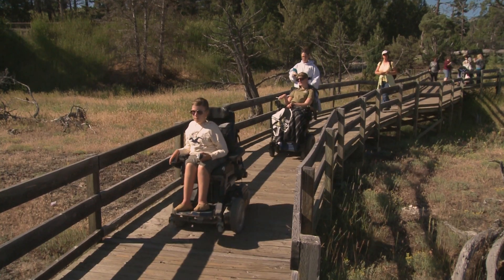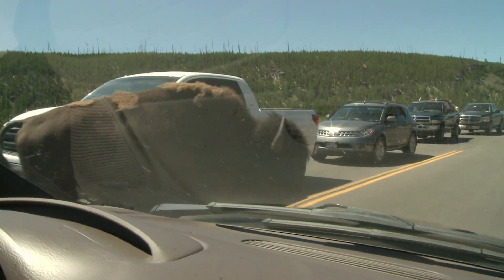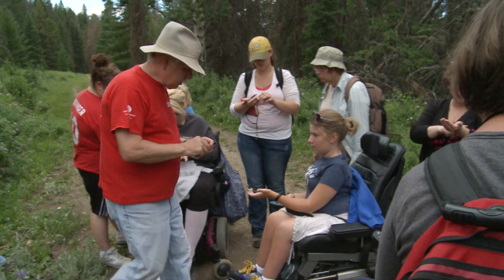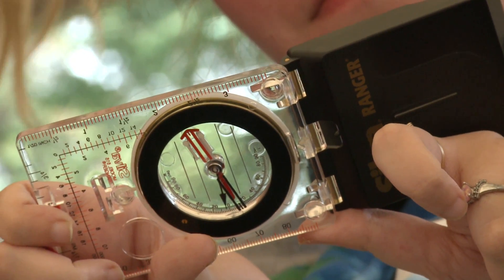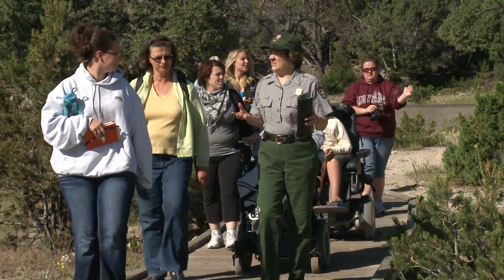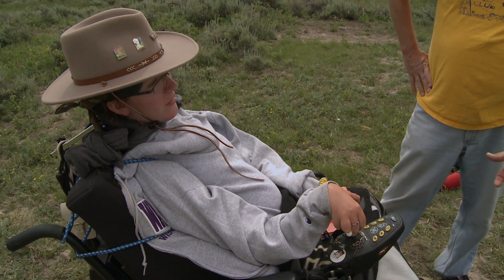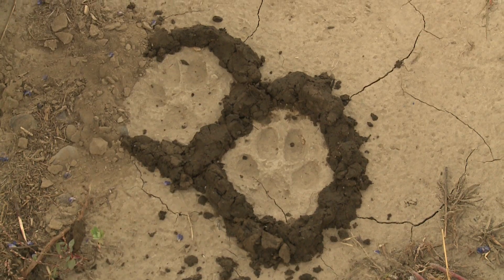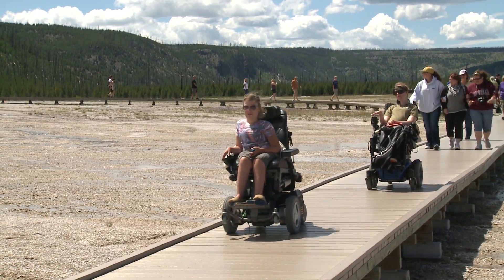Fieldwork on Wheels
Students and staff members from the University of Wisconsin-Whitewater traveled to Yellowstone National Park July 15-28, 2011, to conduct fieldwork in the park and the surrounding area/geo-ecosystem.